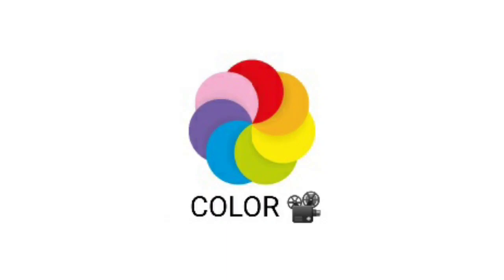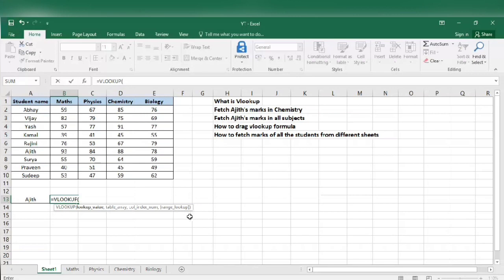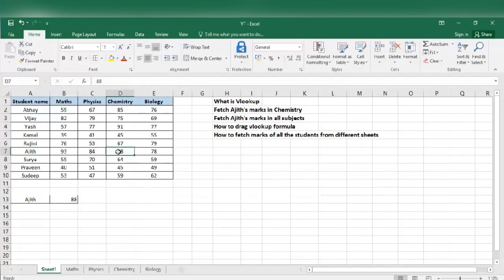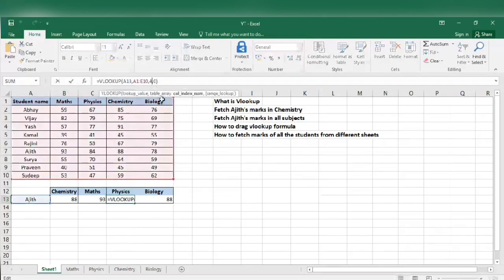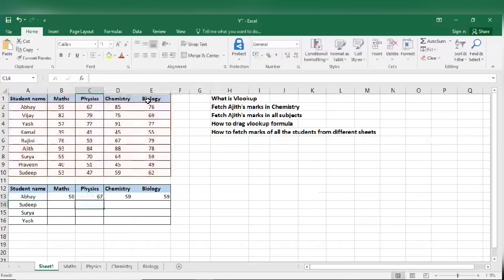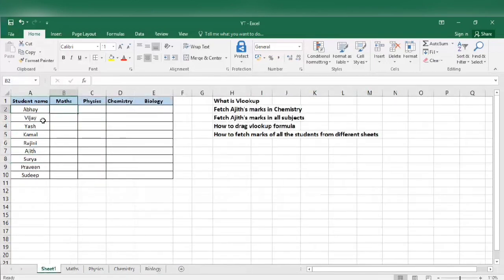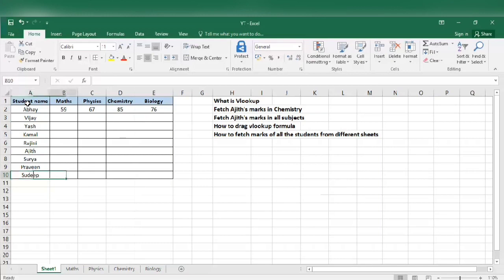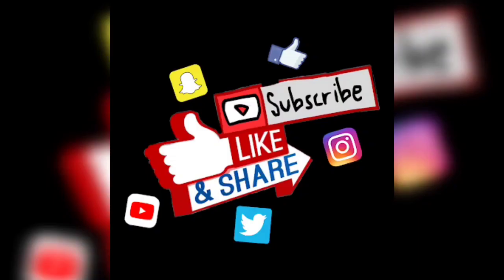Vlookup practice test for job seekers and beginners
Learn how to use vlookup formula easily within 10 minutes for job

This tutorial explains vlookup step by step with example